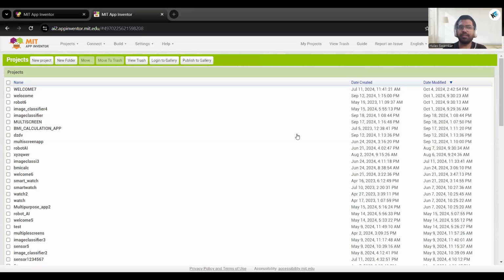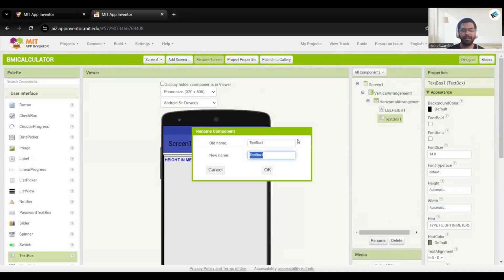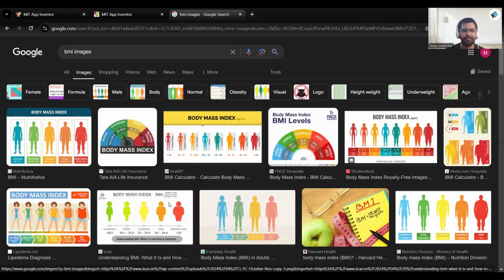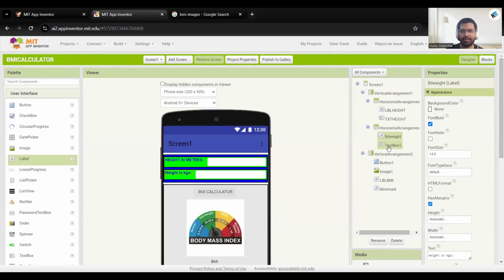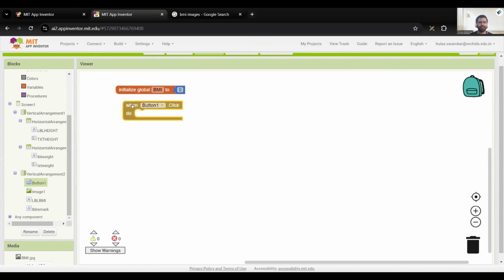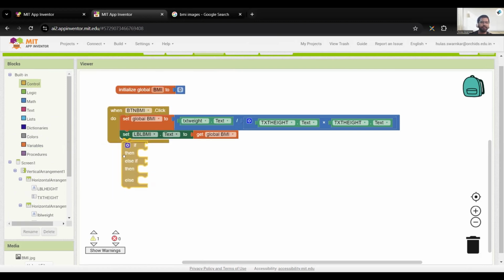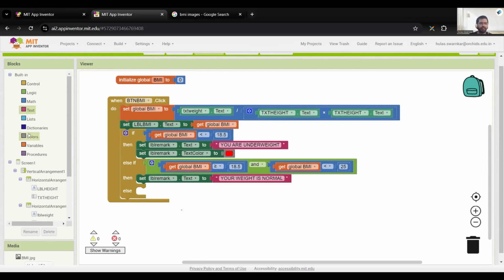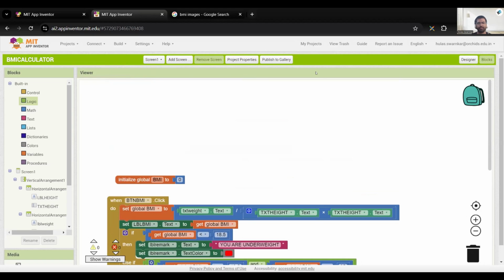MIT APP INVENTOR VIDEO 2 BMI Calculator